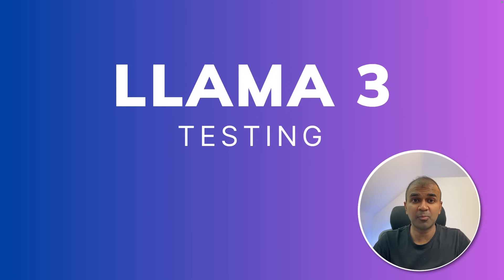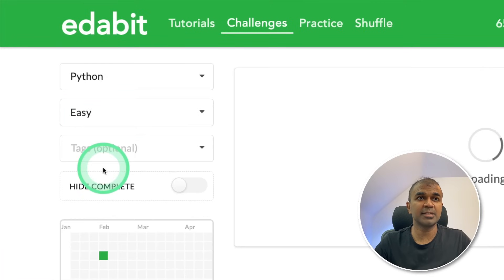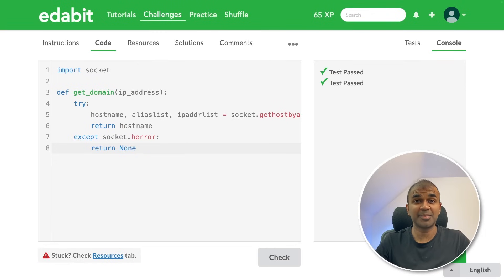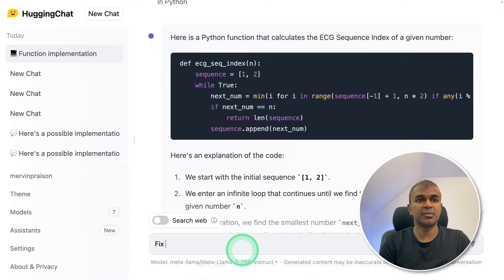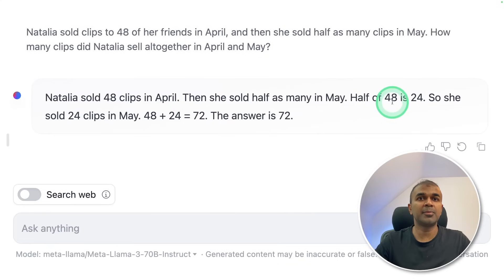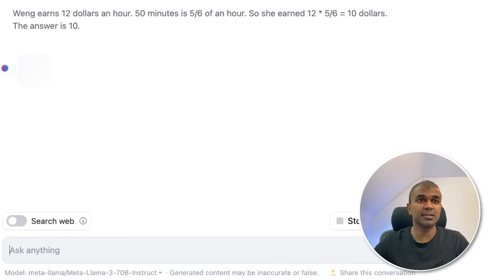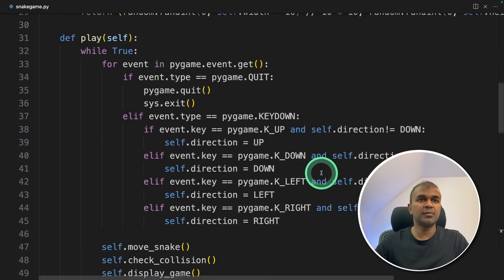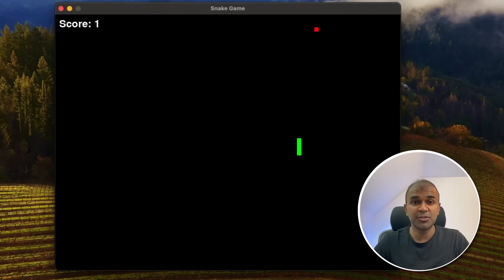Testing Llama 3: Did it Pass the Coding and Reasoning Test?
Hey everyone, welcome back to another exciting tutorial where we test the powerful Llama 3 AI model live! Today, we’re diving deep into coding tests with Python, tackling logical reasoning questions, and even creating a classic snake game from scratch! 🌟

👇 What We Cover in This Video:
In this detailed walkthrough, we use the 70 billion parameter model from Hugging Face to handle various tasks from simple math functions to more complex coding challenges like creating an identity matrix. See how Llama 3 performs in real-time with our coding tests and logical reasoning problems. 🧠💻

Despite facing a tough challenge with the ECG sequence function, Llama 3 impressively passes numerous other difficult tests, showcasing its capabilities beyond many open-source models. 🏆

🎮 Snake Game Creation: We conclude with a fun coding session where we develop a snake game in Python, demonstrating both the potential and limits of AI in game development.

Timestamps:
0:00 Introduction
0:05 Overview of Llama 3
0:51 Start of Python Coding Tests
3:20 Logical and Reasoning Tests
4:57 Snake Game Creation in Python